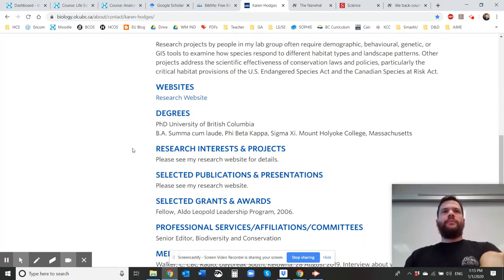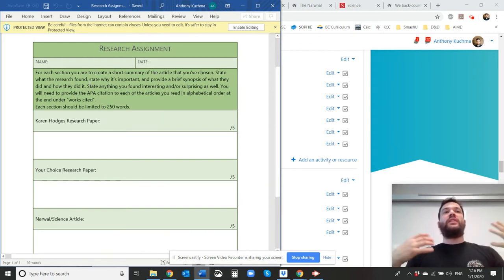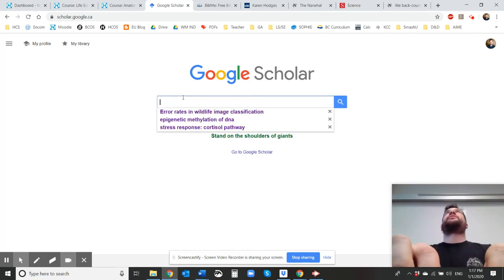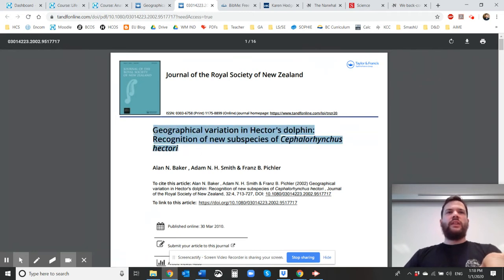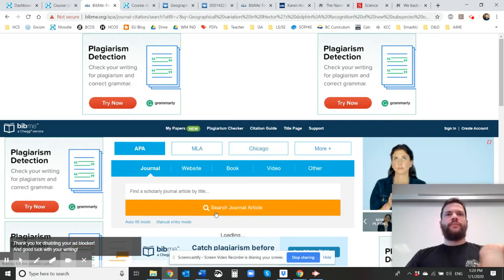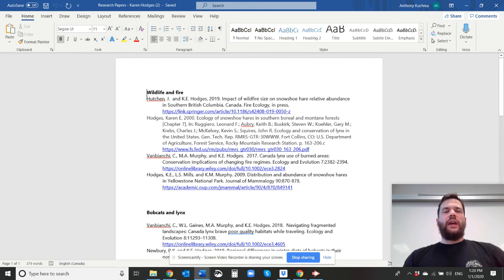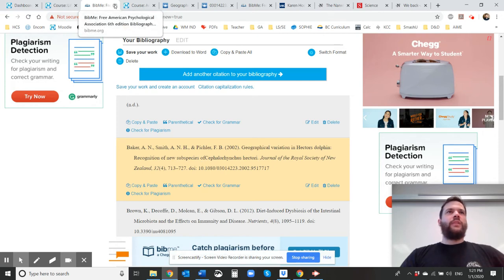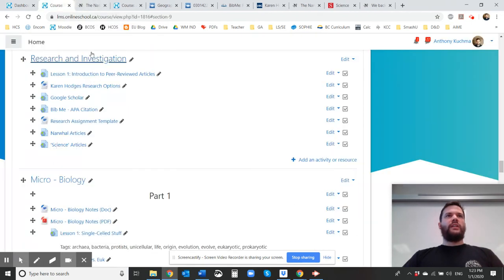Life Sciences - Research Lesson 2